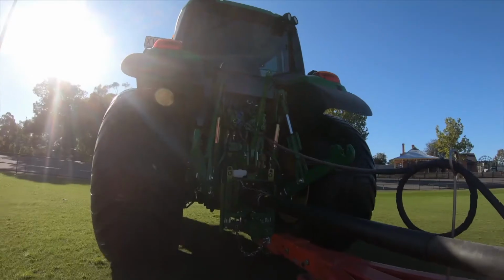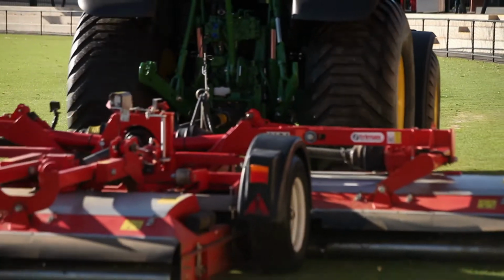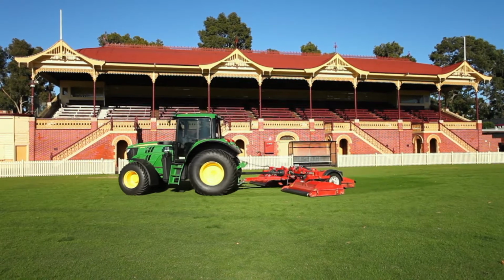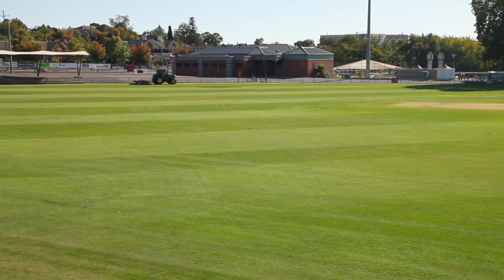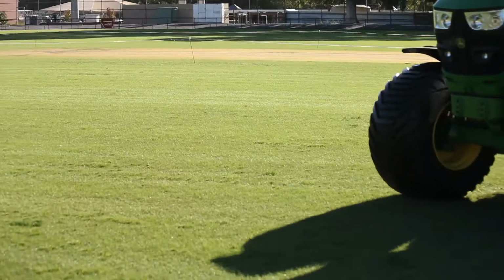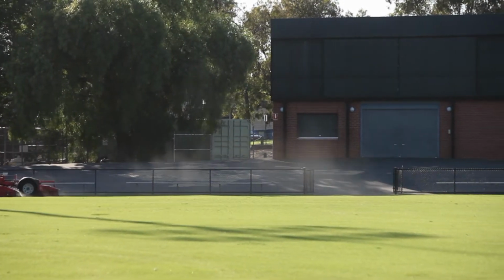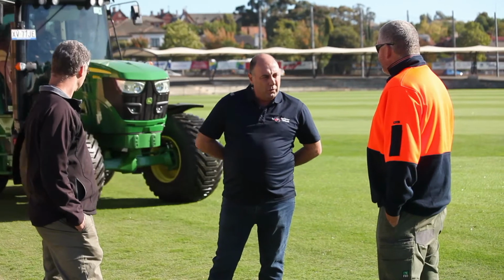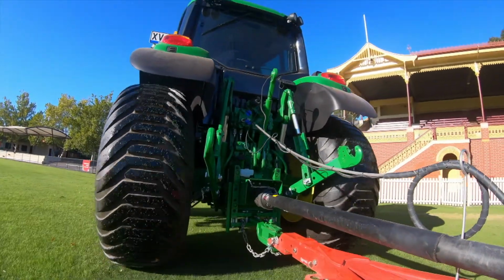Krutop Media - Ag Tyres & Wheels - High Flotation Package for the City of Greater Bendigo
Ag Tyres & Wheels have provided and fitted a package of high flotation tyres on ground maintenance machinery for the City of Greater Bendigo.

After the detailed tender was released, Haeusler’s Machinery won the contract to supply John Deere machinery for Ground Maintenance with a ‘High Flotation tyre and wheel package’.

The AV was filmed over 4 hours and edited within 2 days.

Television content and Social Media AVs are just part of the overall picture. We provide proven marketing strategies for all media - print, press, social, EDM, point of sale, radio, digital and that is just for starters.

We are available to discuss your business activity targets and will strategise the best options to achieve your goals.

Contact Krutop Media regarding your next marketing project -